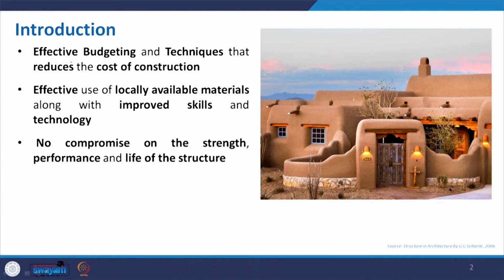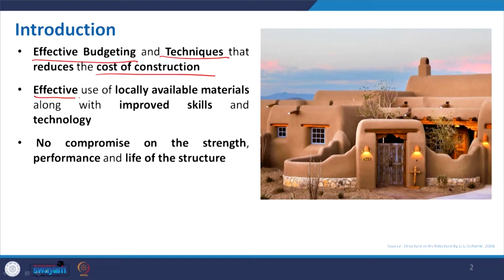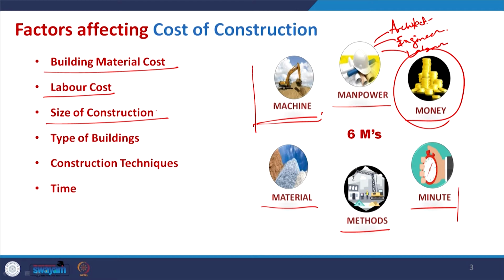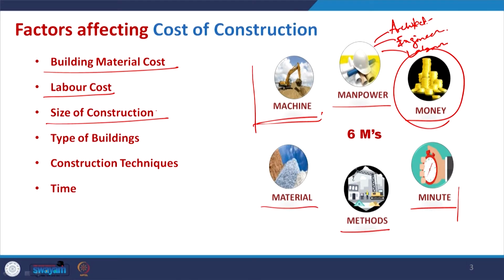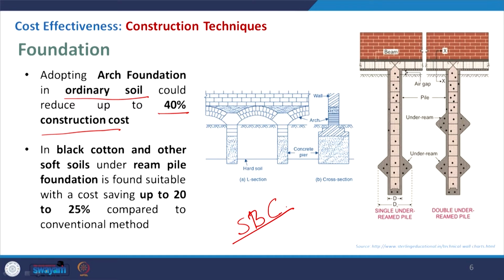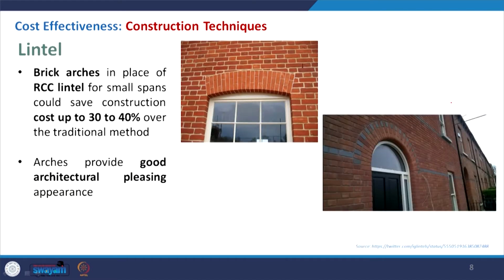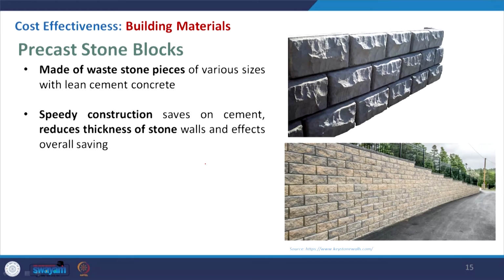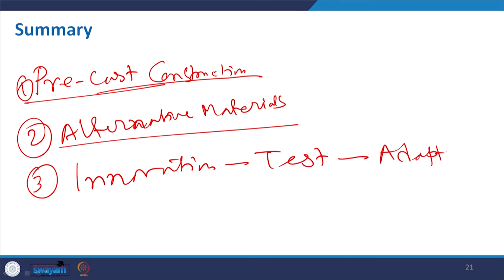Lecture 34: Cost Effective Structure and Architecture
This is lecture 34 of lecture series on Structure, Form, and Architecture: The Synergy by Prof. Shubhajit Sadhukhan, Department of Architecture and Planning, IIT Roorkee. This lecture talks about various cost effective structural systems useful for modern day construction.